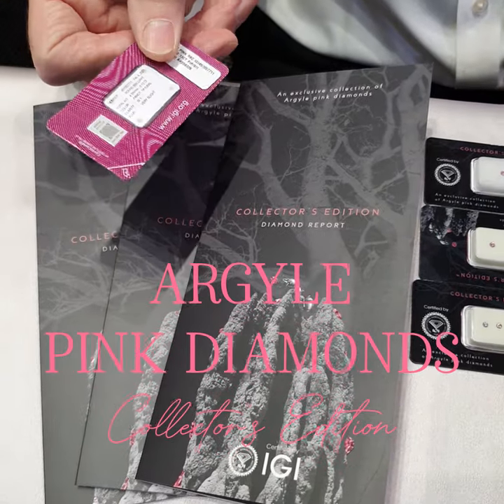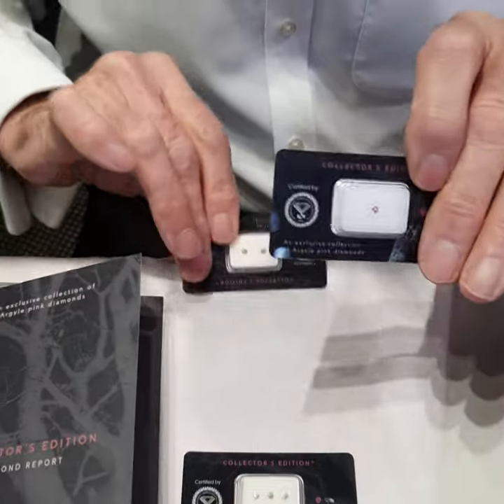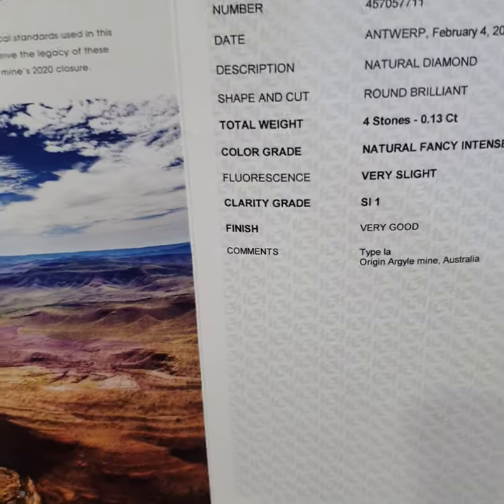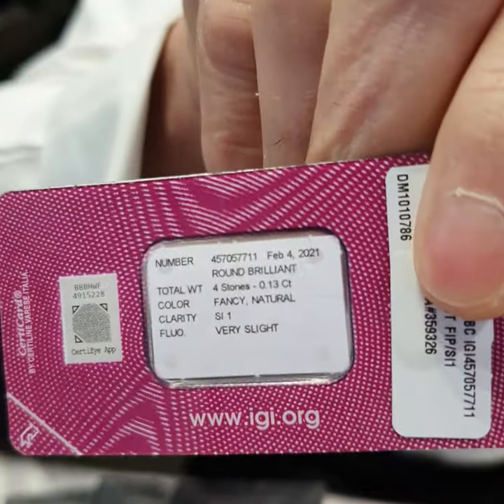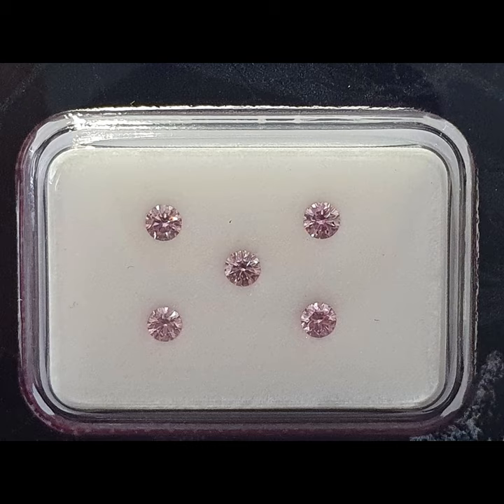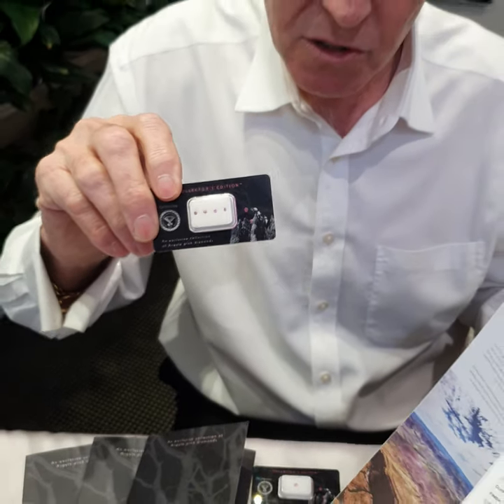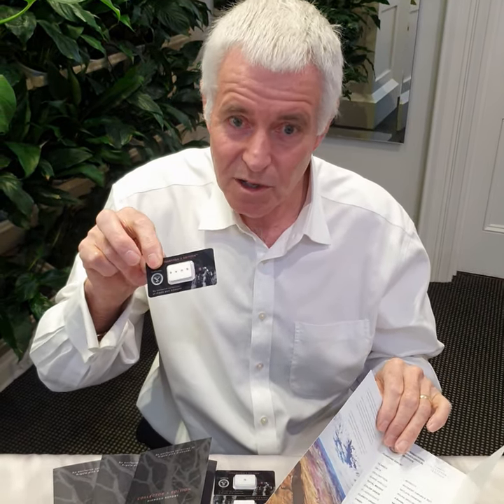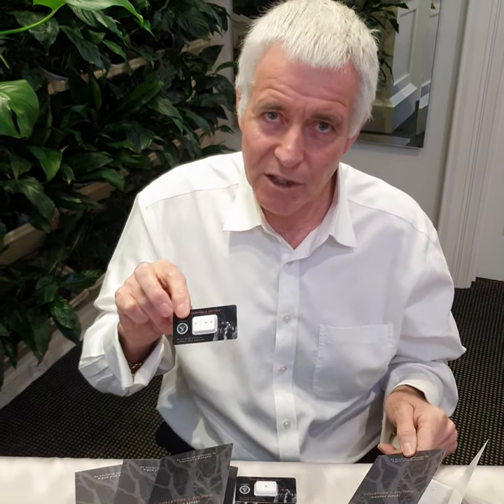Pink Diamonds from the Argyle mine - Collector's Edition: pink diamond investment, heirlooms & gifts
We gained access to the special Collector's Edition of Argyle Pink Diamonds with IGI certification and Argyle Lot Numbers.
Thinking of a special gift for children or grandchildren? An investment?
The Argyle mine closed in 2020. Talk to us if you want to enjoy some of the super-rare Pink Diamonds still available to purchase.

Holloway Diamonds
112 Canterbury Rd, Canterbury 3126